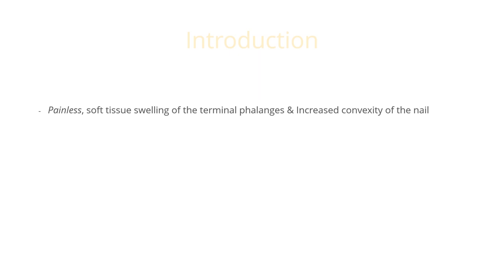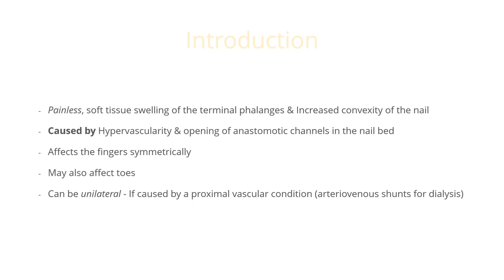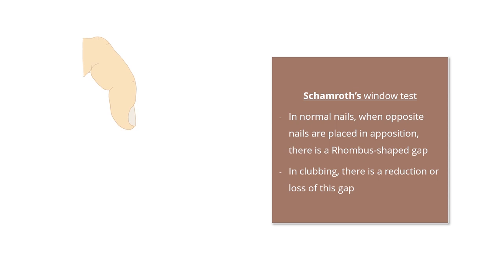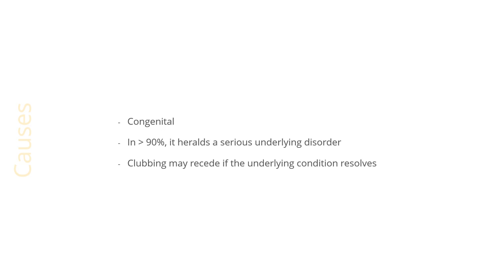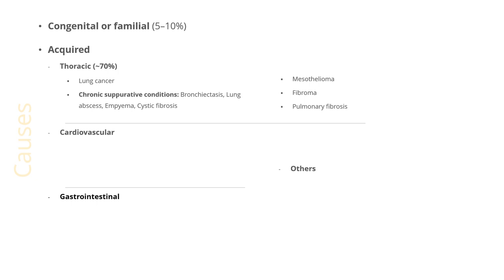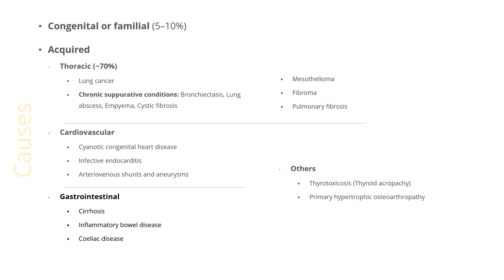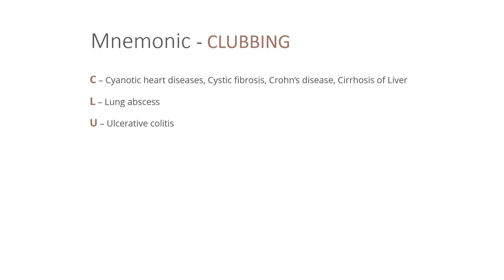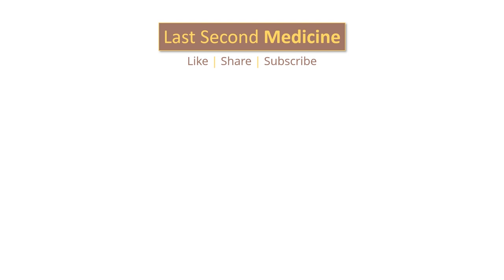Finger Clubbing - Introduction, Pathophysiology & Causes - Mnemonic to remember causes of CLUBBING❤️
Watch This Short But Interesting Video on Clubbing of Fingers.